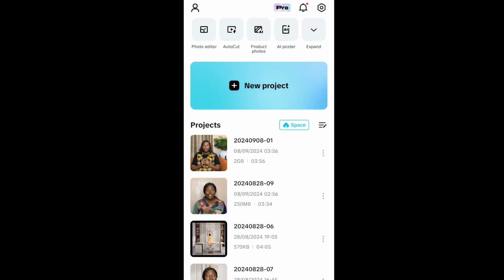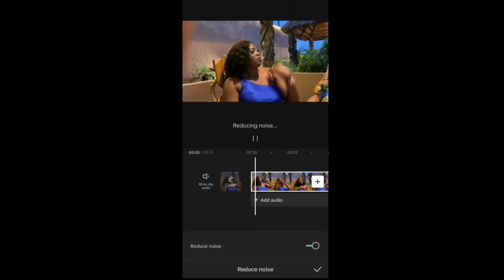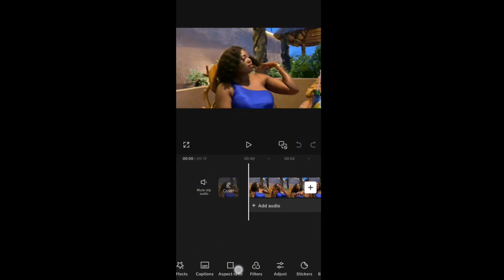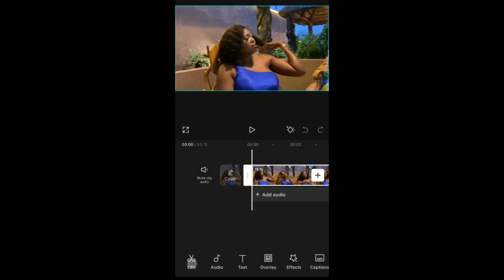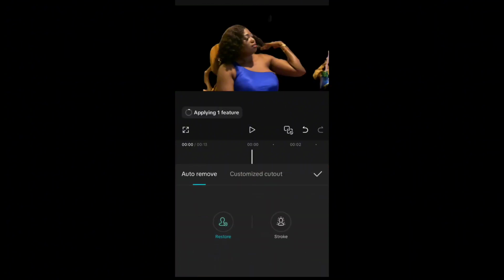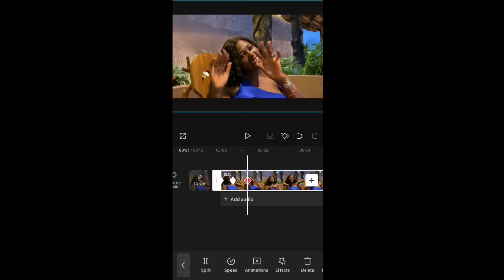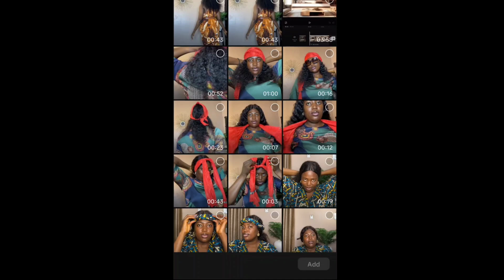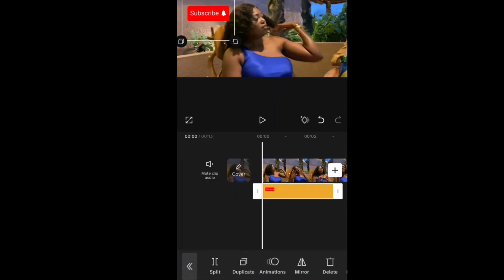10 BEST Capcut Mobile Video Editing Tips & Tricks (2024 EDITION)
Unlock the full potential of CapCut with our ultimate guide! Whether you're just starting or looking to enhance your editing skills, these 10 essential tips and tricks will elevate your video editing game. From mastering basic features to uncovering advanced techniques, this video is packed with actionable insights that will help you create stunning content effortlessly.

In this video, you'll discover:

How to navigate CapCut's interface like a pro

Secret features that will streamline vour editing process

Creative techniques to make your videos stand out
Time-saving shortcuts and hacks

Perfect for beginners and seasoned editors alike, this tutorial will help you transform your video projects with ease.